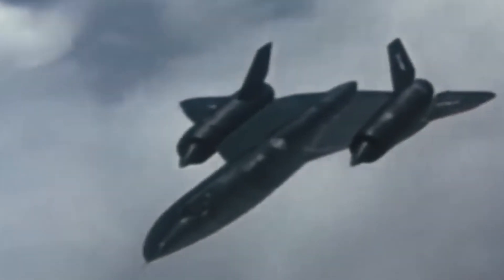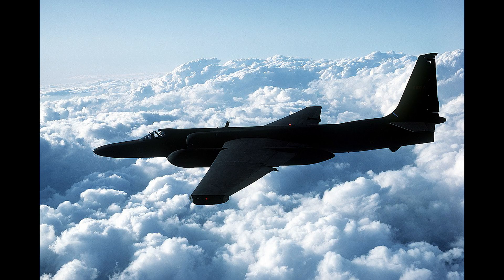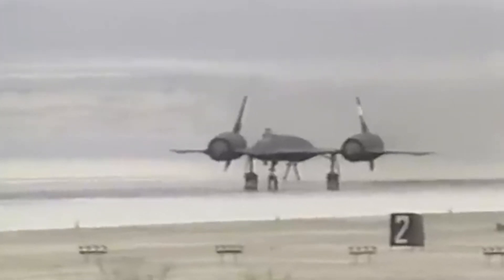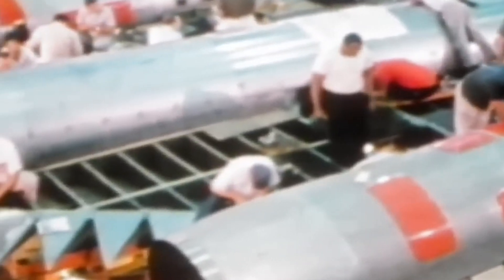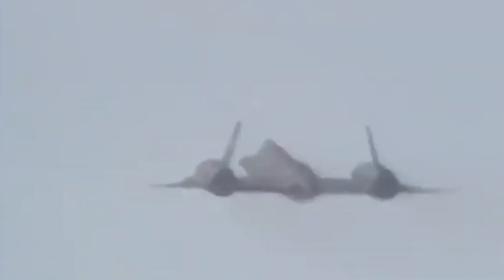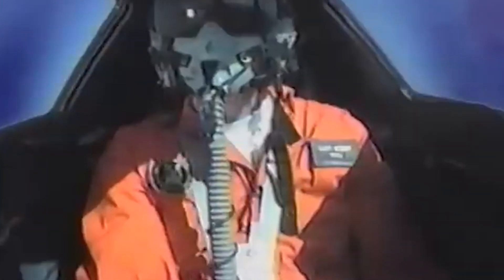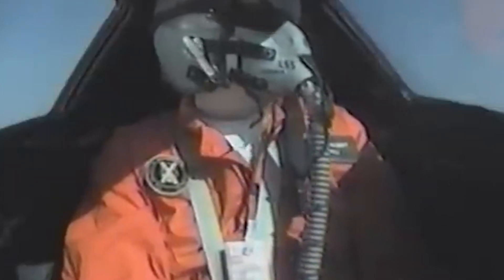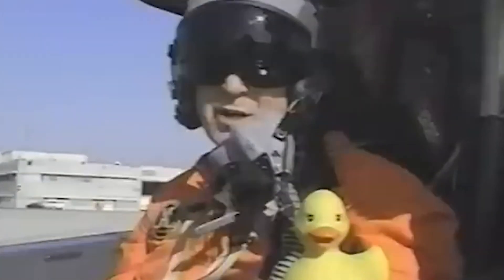The Fastest Aircraft in the World SR-71 Blackbird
Hello everyone,

I wanted to take a moment to express my gratitude for being a part of this community. It's no secret that the expenses of flying can add up, and I'm committed to delivering the best content possible for you. Every contribution, no matter the size, goes a long way in helping me continue this journey and share exciting content with you.

Thank you for considering and being a vital part of making this adventure possible.

Warm regards,
Mike